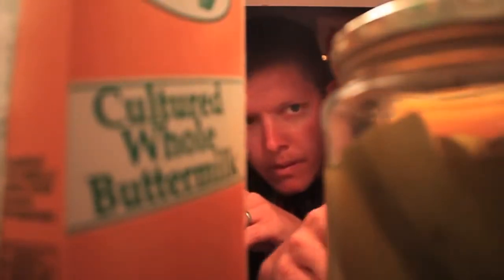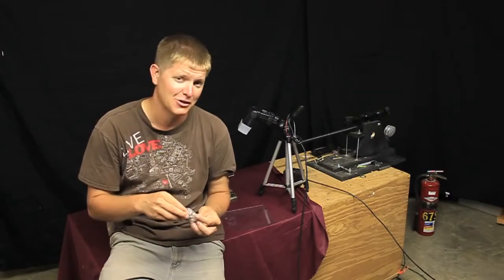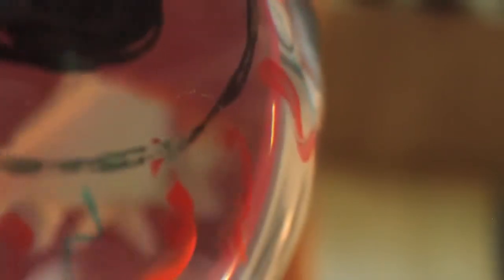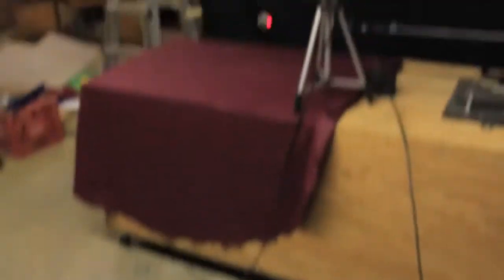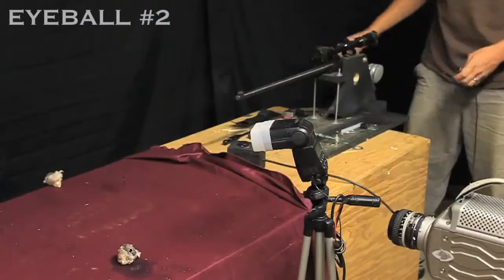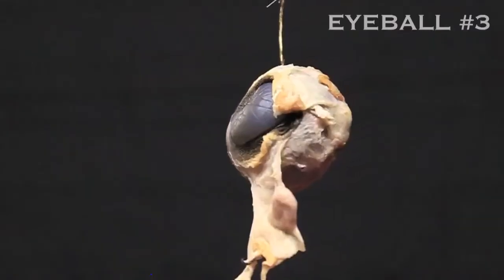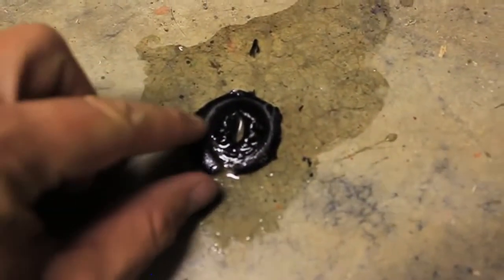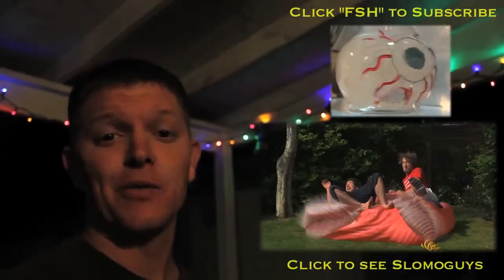Eyeballs vs Bullets in SlowMotion